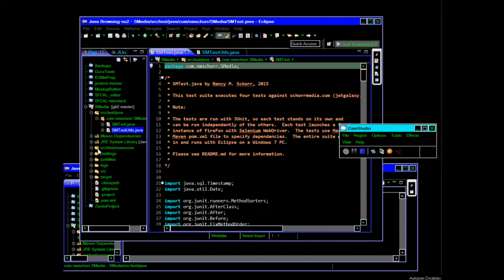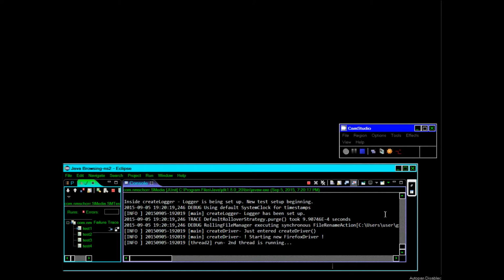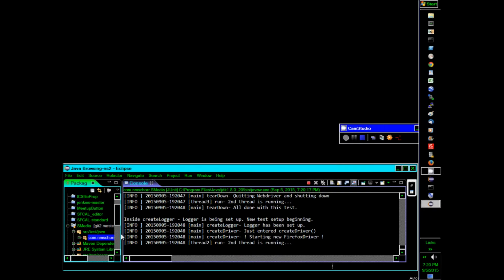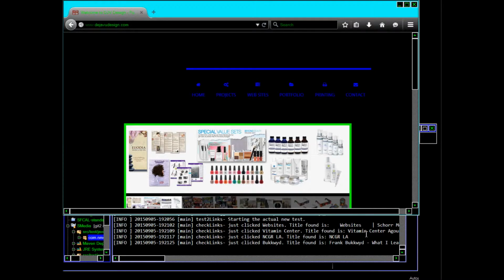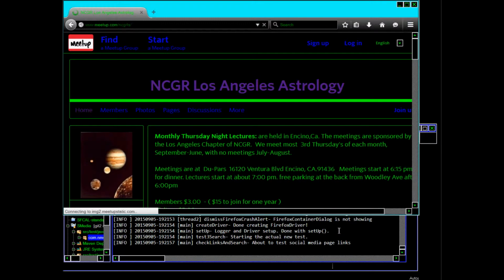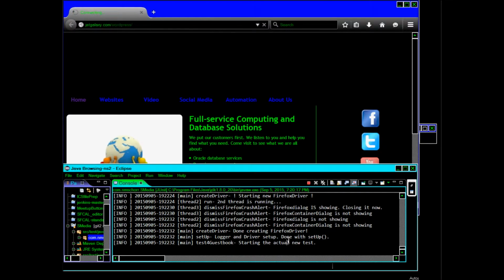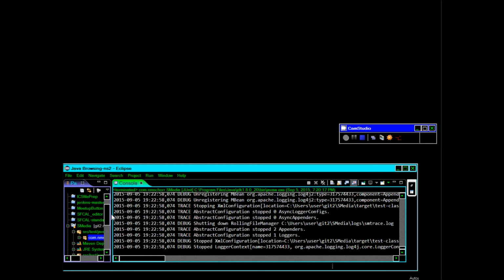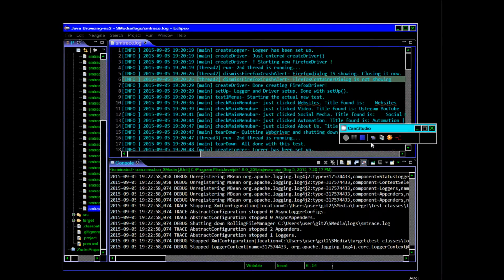Selenium Automated Browser Test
This video shows the Eclipse IDE running a web test written with Selenium, Java, JUnit, Log4j2, Maven, awt.Robot and other packages.

The tests are run with JUnit, so each test stands on its own and can be run independently of the others.  Each test launches a fresh instance of FireFox with Selenium WebDriver.  The tests use Maven and a Maven pom.xml file to specify dependencies.  The entire suite was written in and runs with Eclipse on a Windows 7 PC.

This demo was done with inverted color on a Windows 7 machine. I'm using inverted color a lot lately because it's easier on the eyes.

The script also includes full Maven Surefire site test result reporting which I hope to share in a future video.

I would love to hear your comments and questions if you have any.